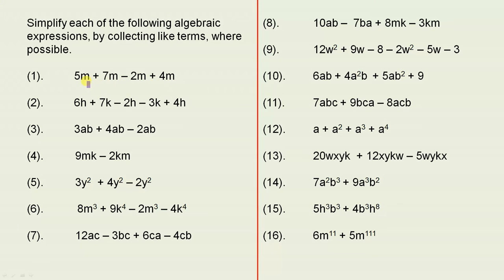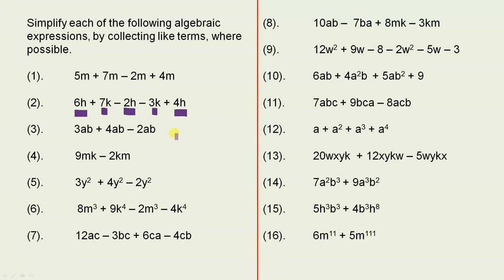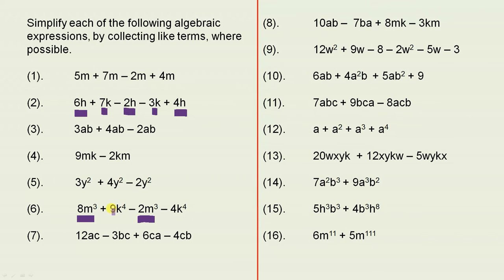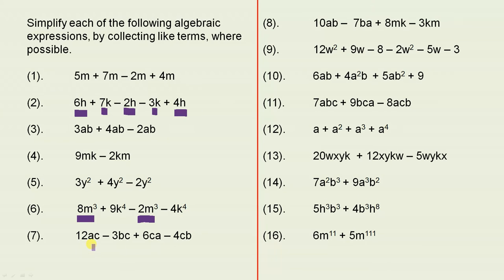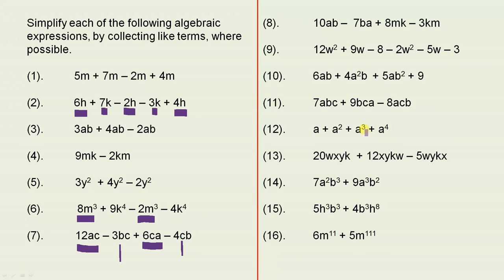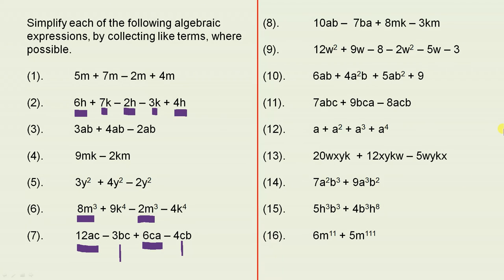Addition and Subtraction in Algebra Worksheet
This video presents a worksheet on simplifying algebraic expressions by collecting like terms